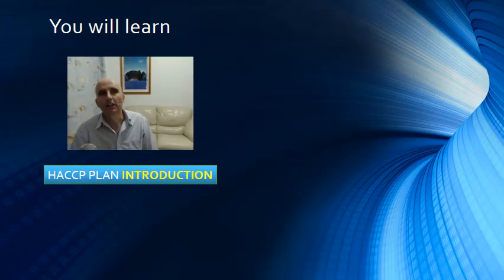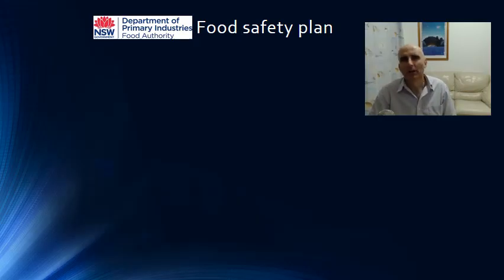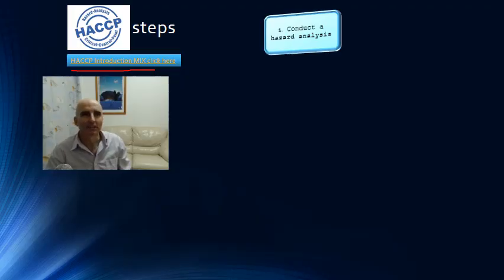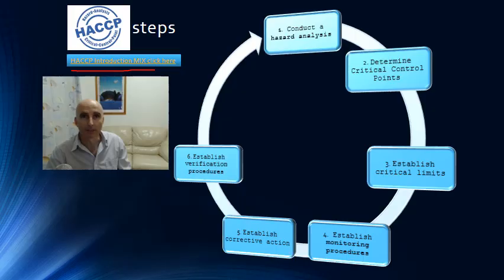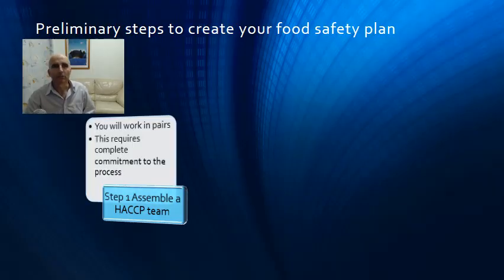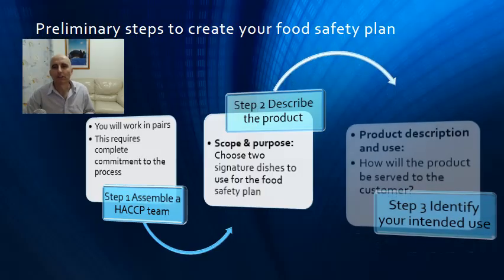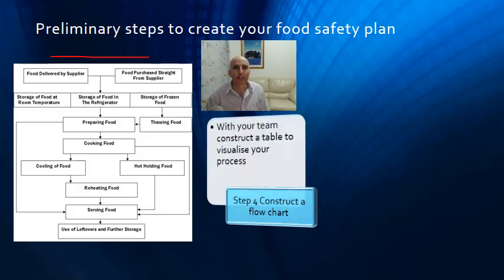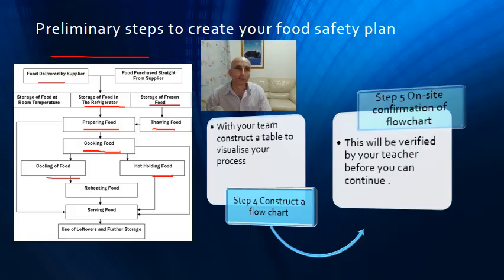HACCP plan intro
In this module you will learn about an essential rule to hold food at a safe temperature to serve and allows you to decide if it is safe to cool and store. This is essential for all food businesses to maintain safe food for all consumers.